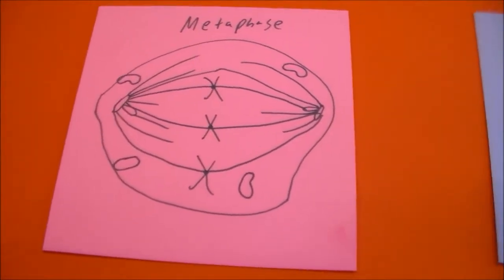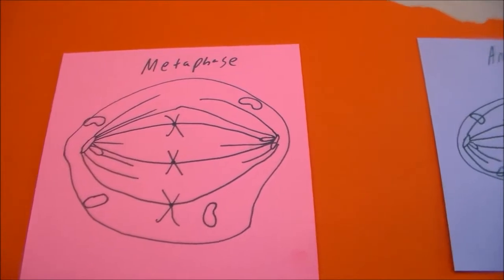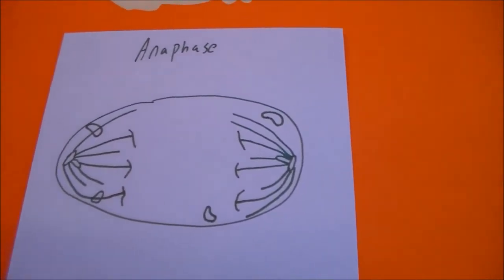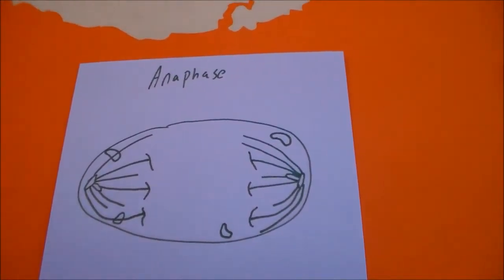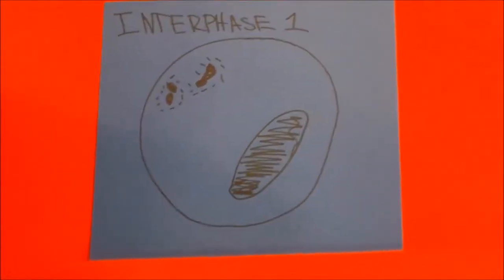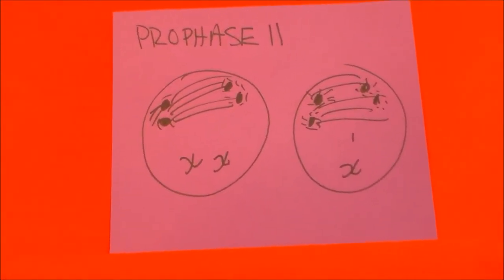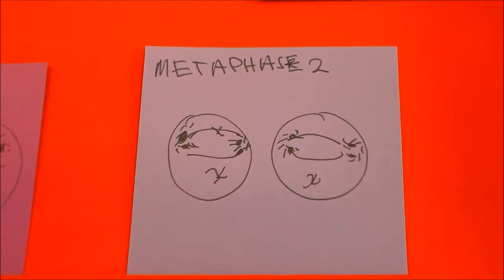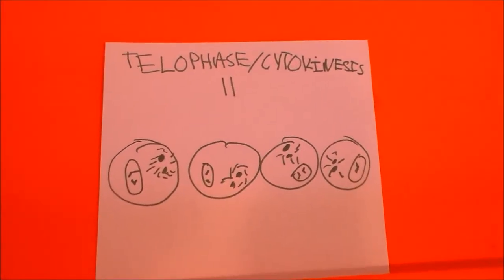Mitosis and Meiosis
By: Hannah Seabrook and Patrick Sullivan

Ms. Long Block 1 Honors